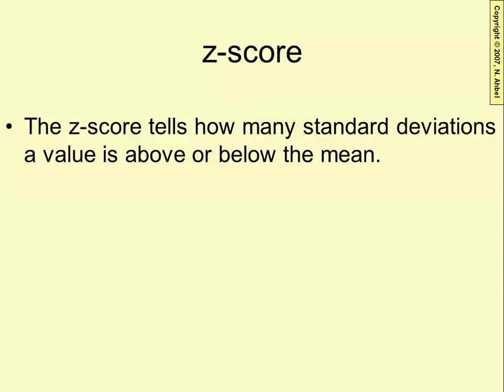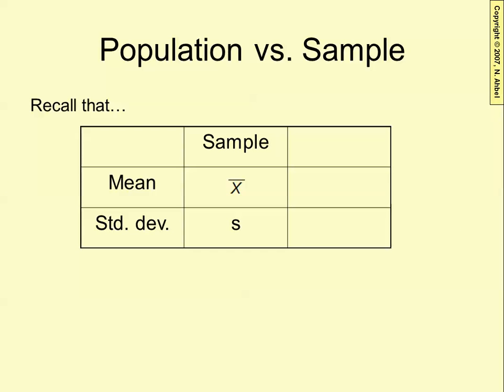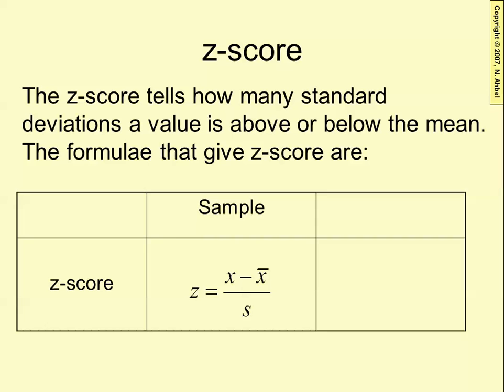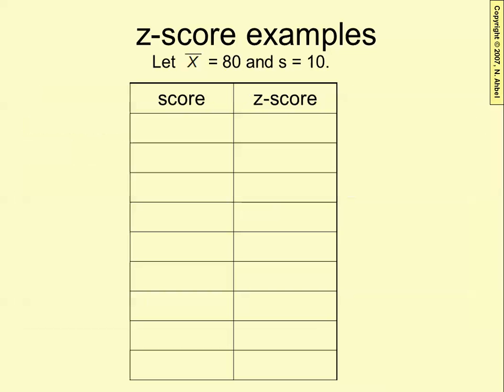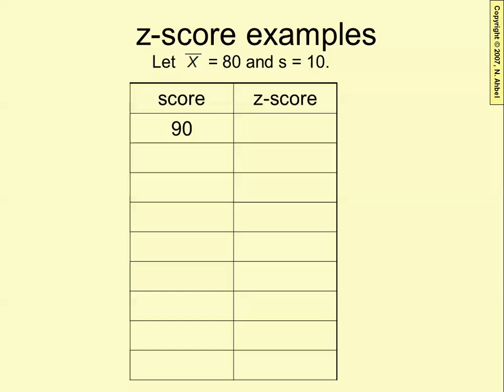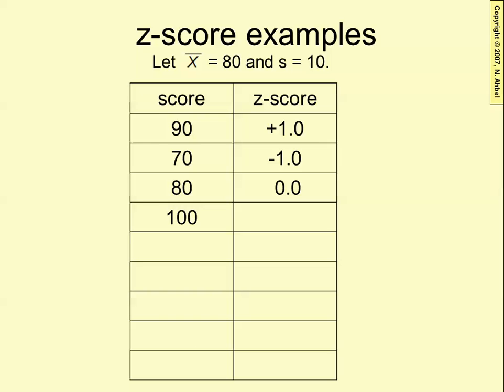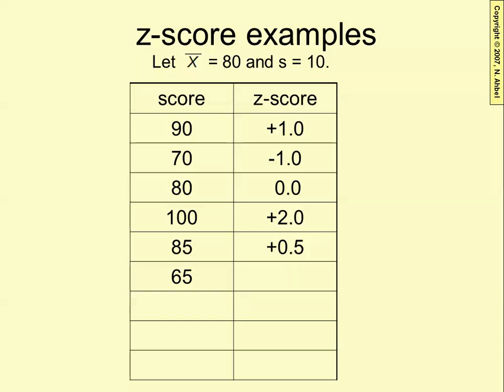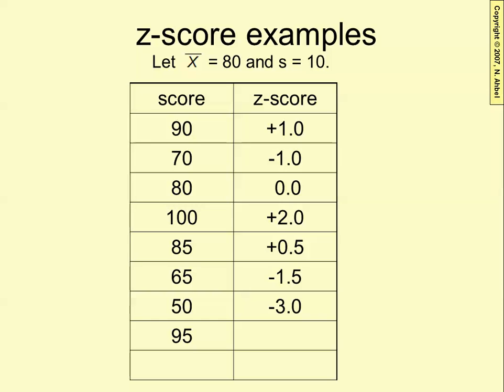Z score 1213 narrated